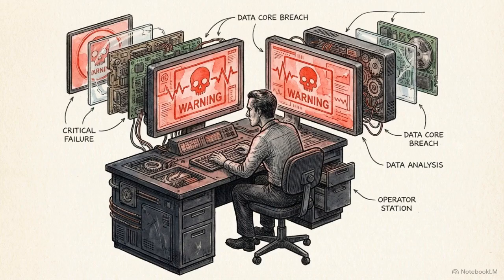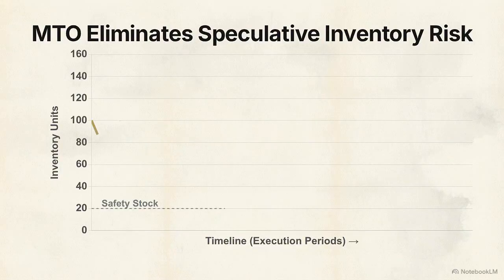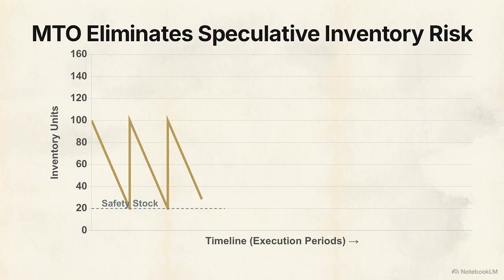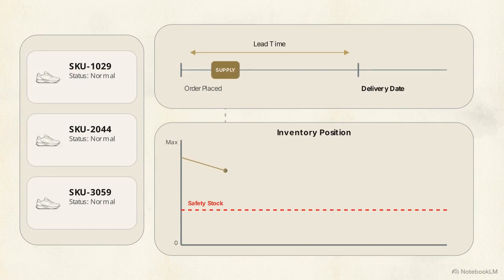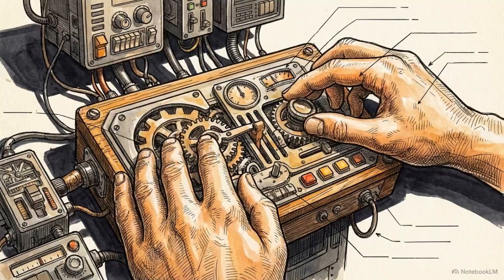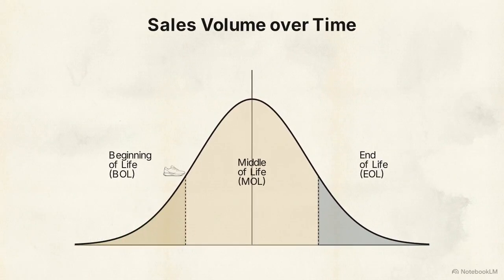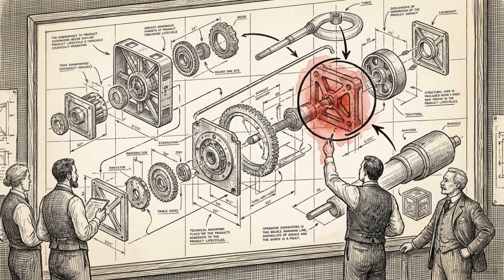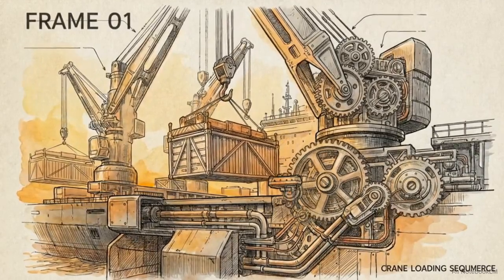Parameterizing the Supply Chain NB